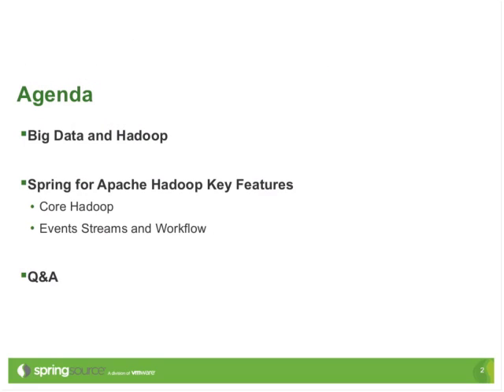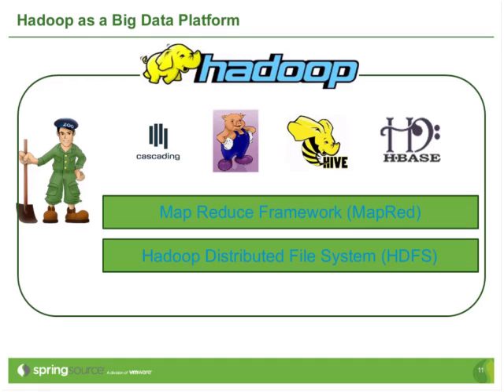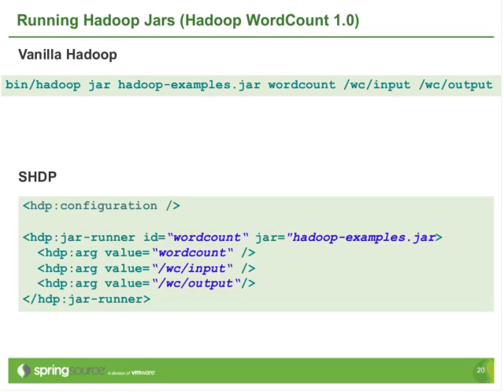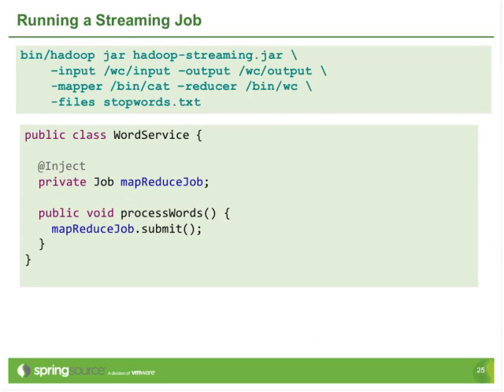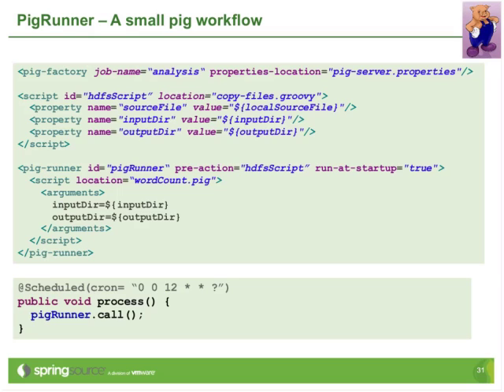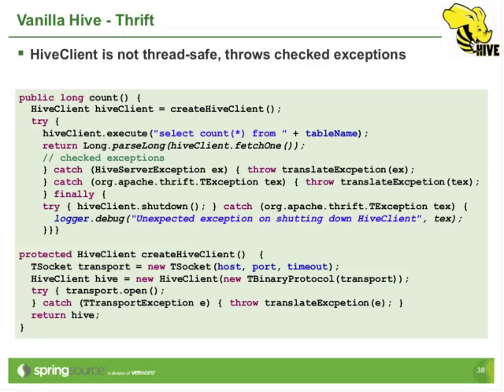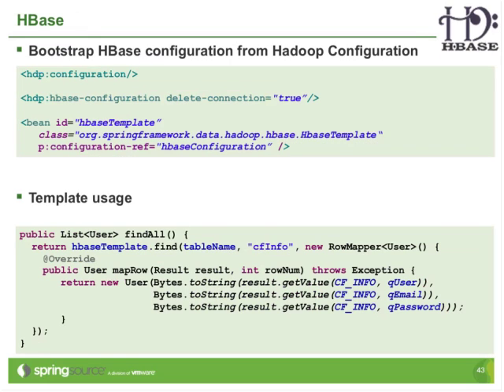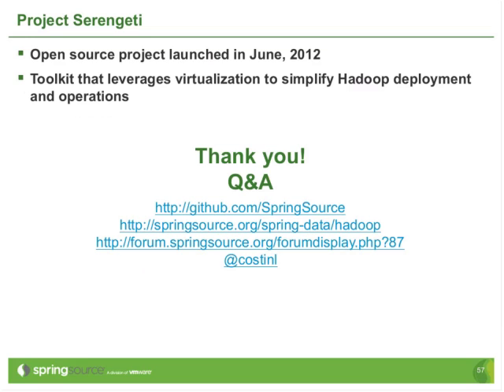Webinar: Introducing Spring for Apache Hadoop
Speaker: Costin Leau
Part of the Spring Data umbrella, Spring for Apache Hadoop provides support for developing applications based on Apache Hadoop technologies by leveraging the capabilities of the Spring ecosystem. Whether one is writing stand-alone, vanilla MapReduce applications, interacting with data from multiple data stores across the enterprise, or coordinating a complex workflow of HDFS, Pig, or Hive jobs, or anything in between, Spring for Apache Hadoop stays true to the Spring philosophy offering a simplified programming model and addresses "accidental complexity" caused by the infrastructure. Spring for Apache Hadoop, provides a powerful tool in the developer arsenal for dealing with big data volumes.